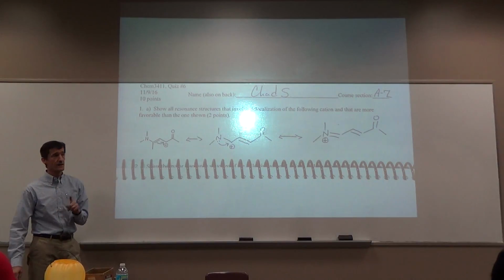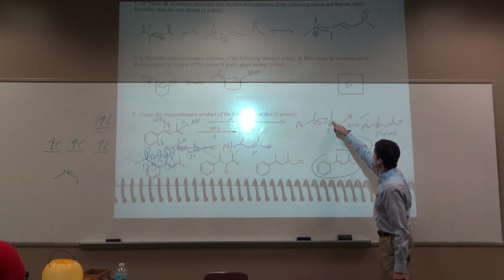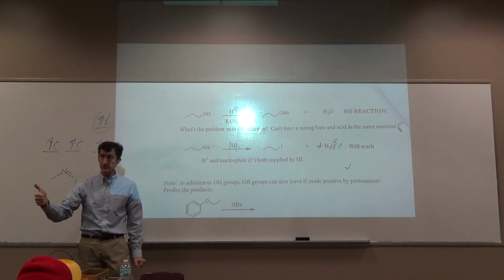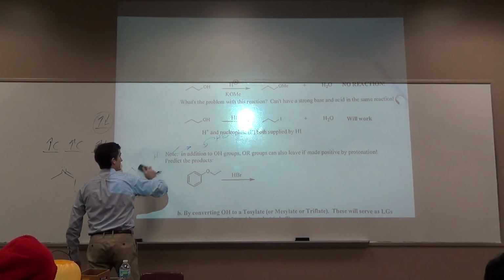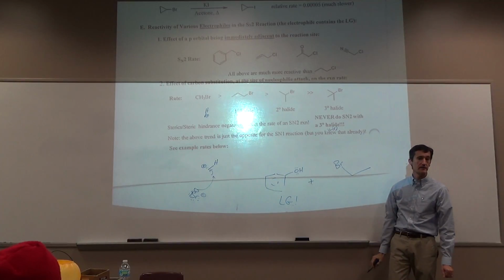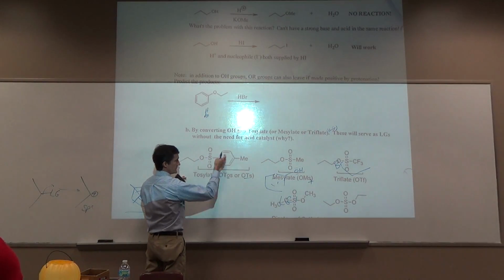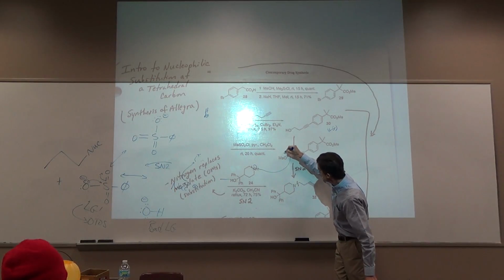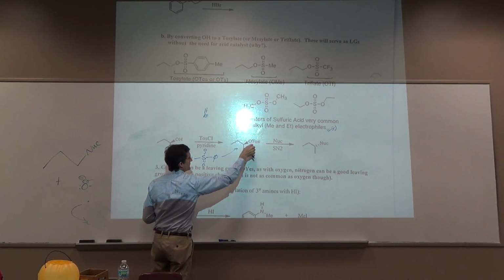Organic I_Nov9_More SN2_Oxygen as LG